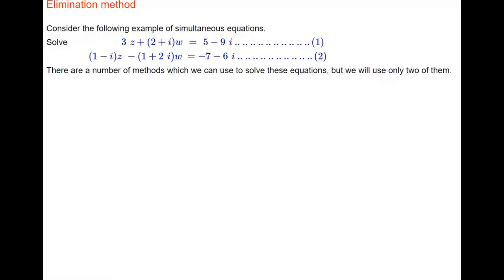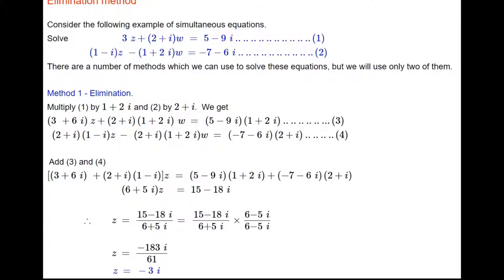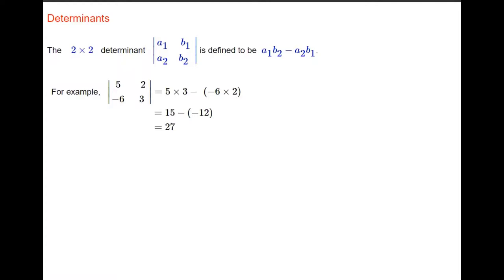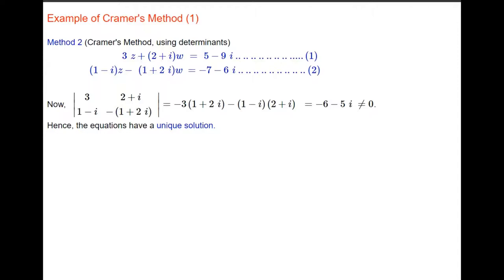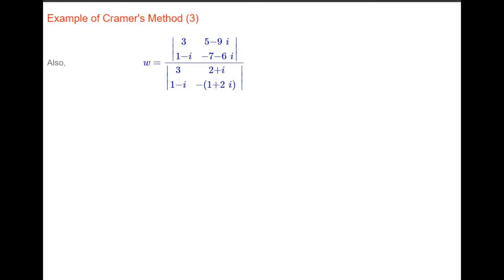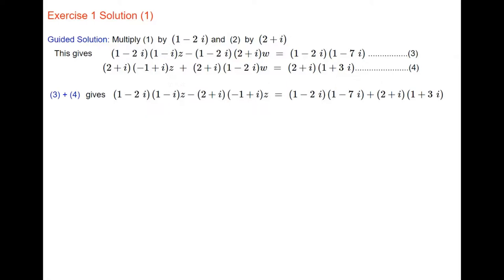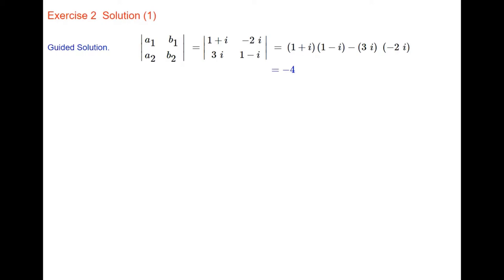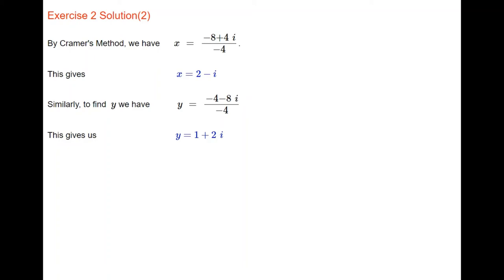Solving complex linear equations | ŚσlvenԐvσlve science and engineering mathematics lecture series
In this lecture Frank Reid discusses methods to solve complex linear equations simultaneously. Such equations are widely used in science and engineering fields particularly electrical engineering systems.

ŚσlvenԐvσlve is committed to students' smooth growth in their advanced studies of science, engineering, business and finance programs. We offer assistance to recover shortfalls in mathematical ideas that may cause students to take additional semesters in their degree programs.